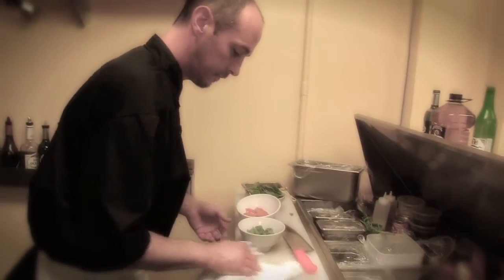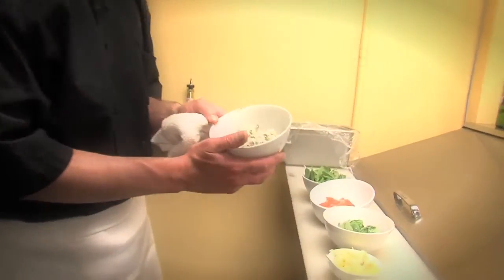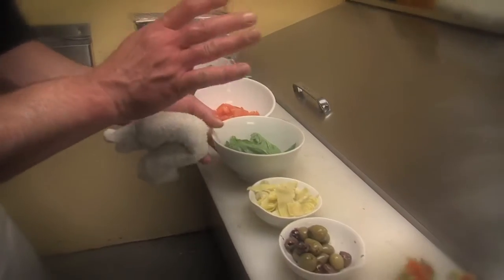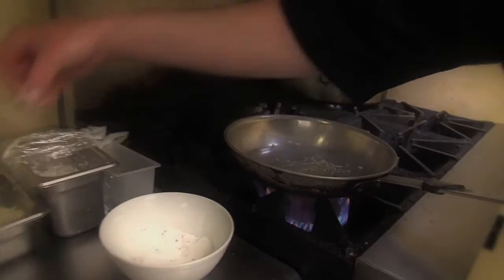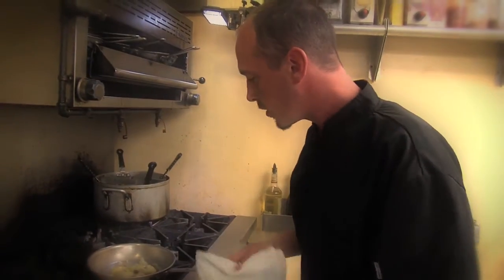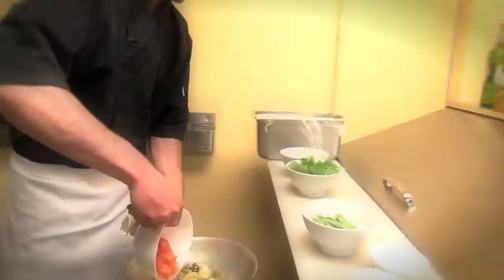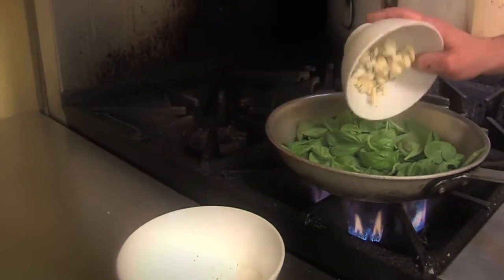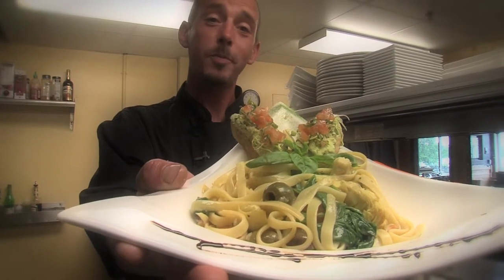Jason Marcoux makes a "Cheap and Easy Pasta" dish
Head Chef, Jason Marcoux of Le Belvedere restaurant in Newport, VT shows us how to make a simple, local food fresh pasta dish with spinach, blue cheese, artichokes, olives, and basil.